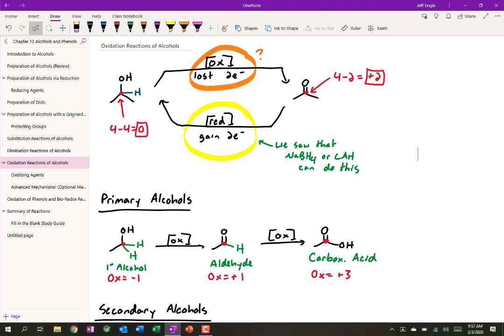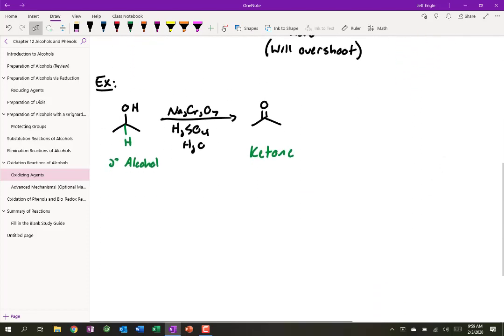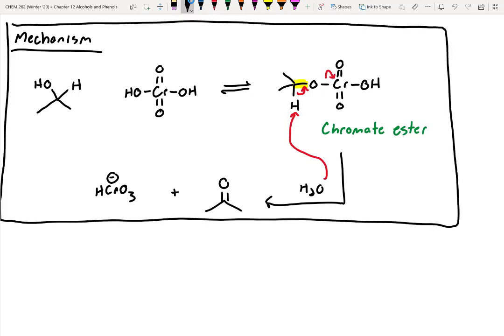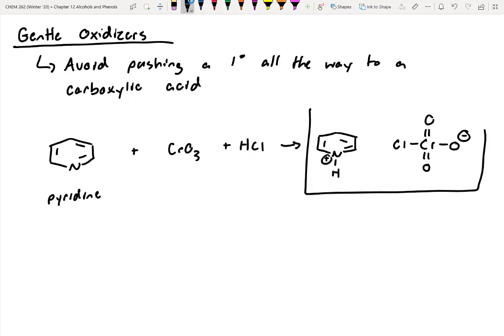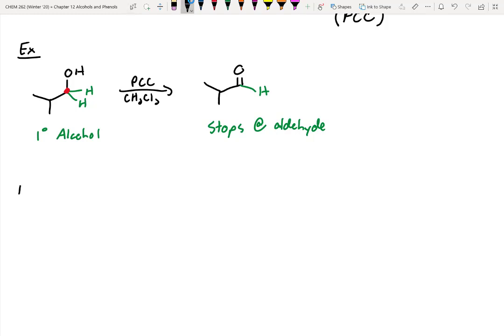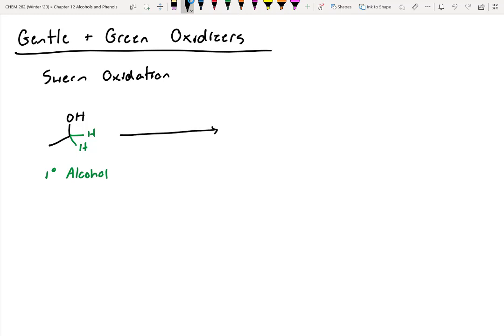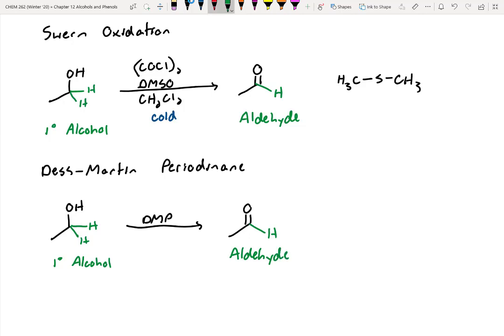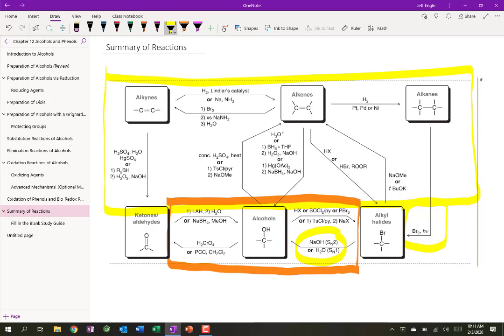Oxidation Reactions of Alcohols